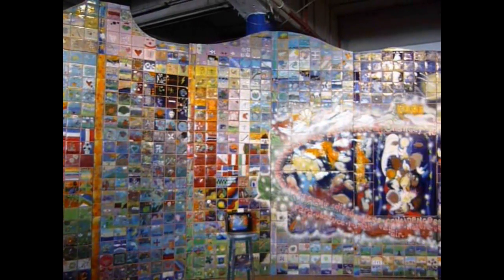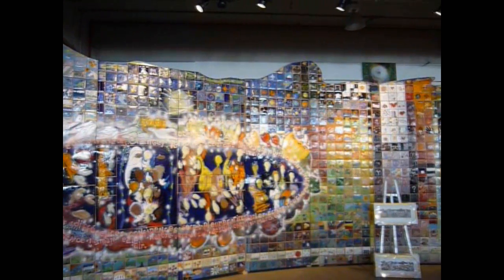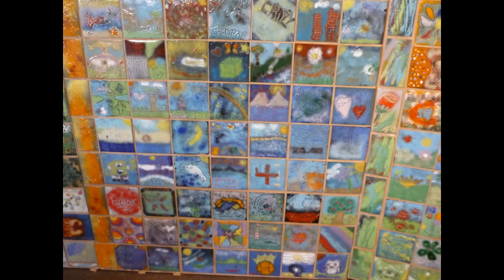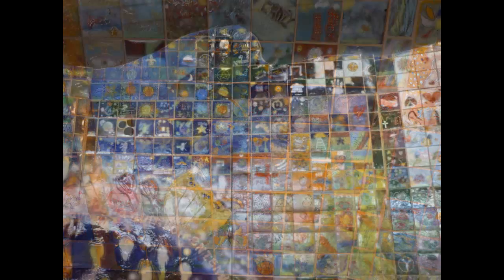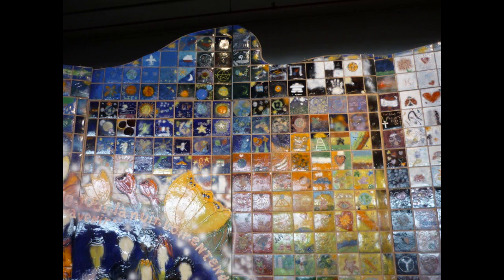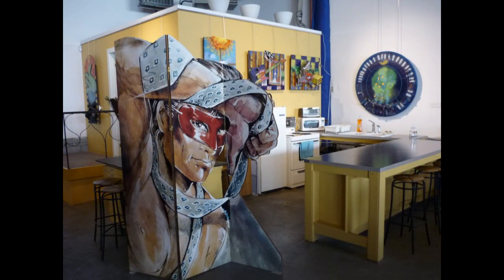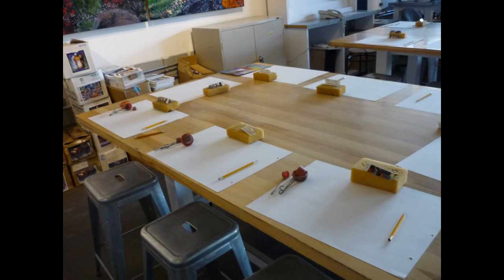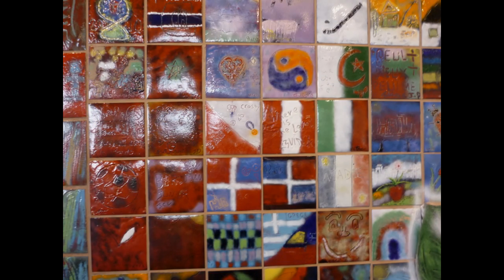Art Chat: Griffin Art - Seguin Poirier Gallery-Studio